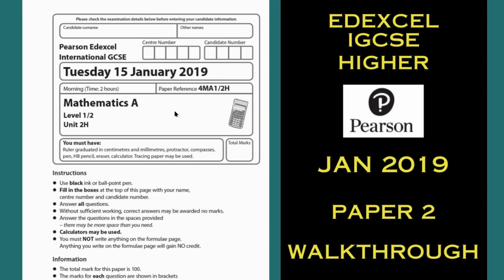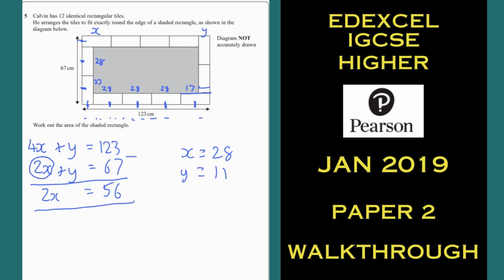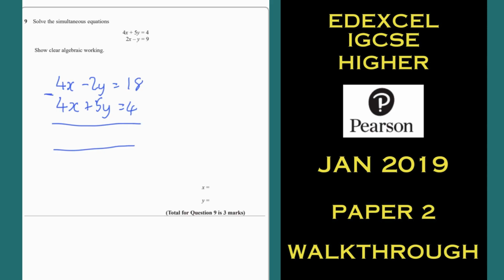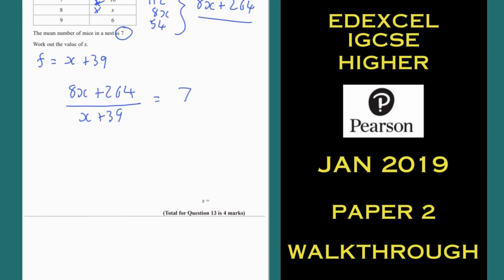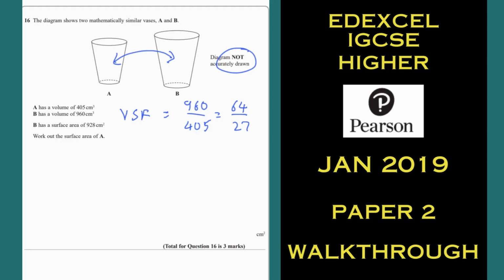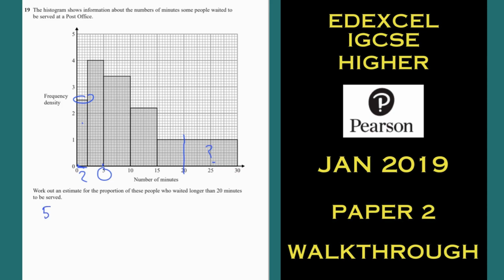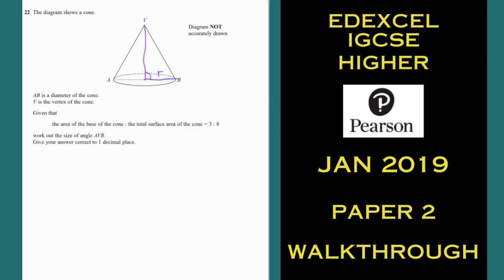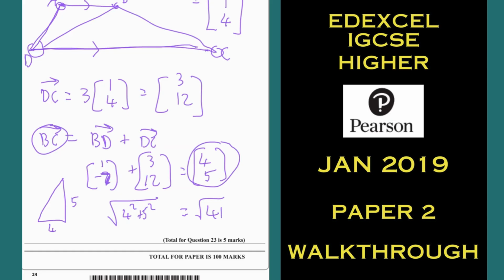Edexcel International GCSE Maths Higher - January 2019 - Paper 2 - Comprehensive Maths Walkthrough